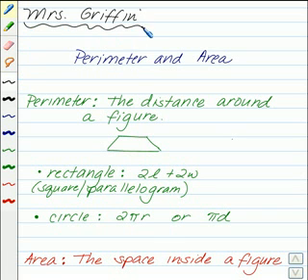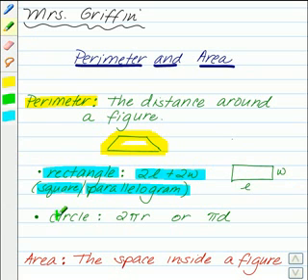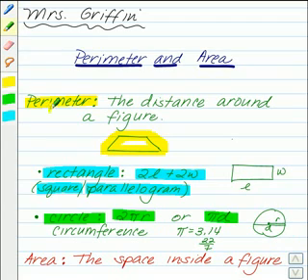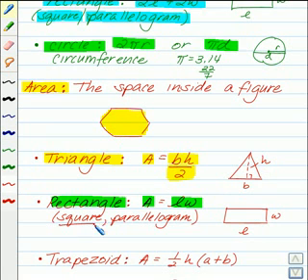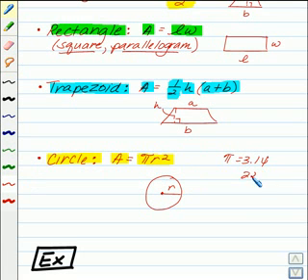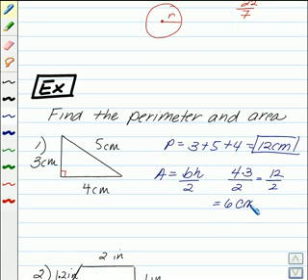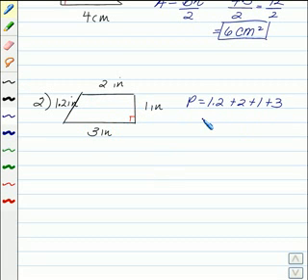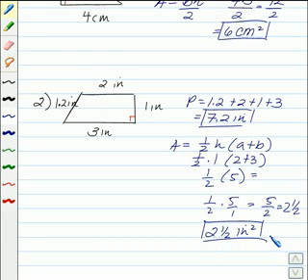Perimeter and Area Tutorial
Learn about perimeter and area at mathebook.net